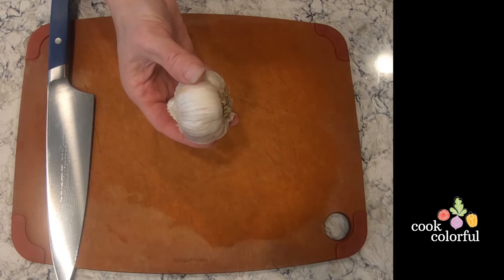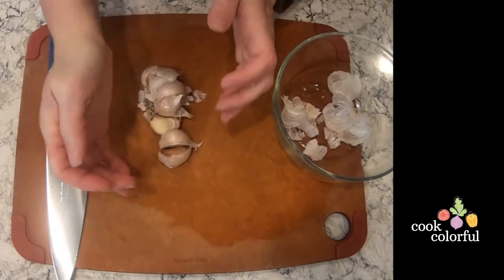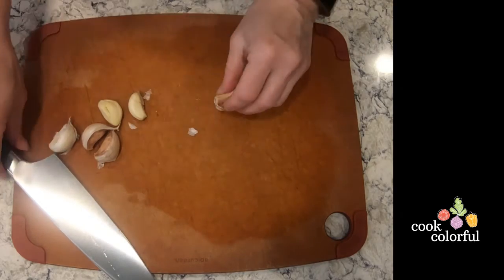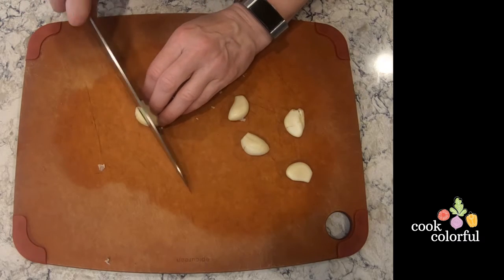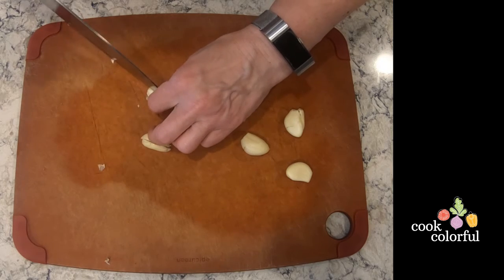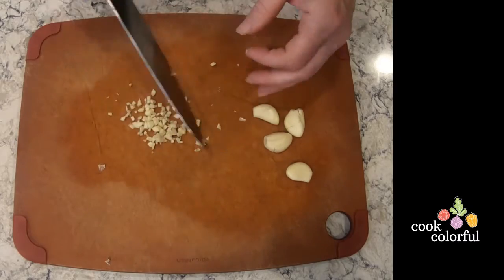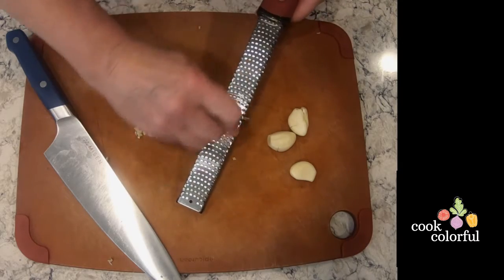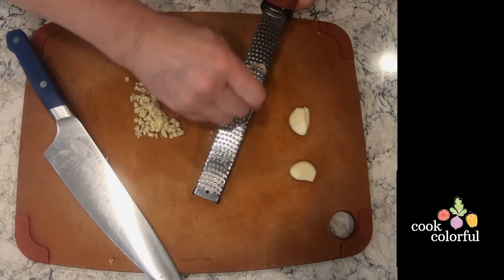How to Prep Garlic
Does your recipe call for fresh garlic and you are not sure what to do with it? Learn how to peel, chop and mince garlic in no time!